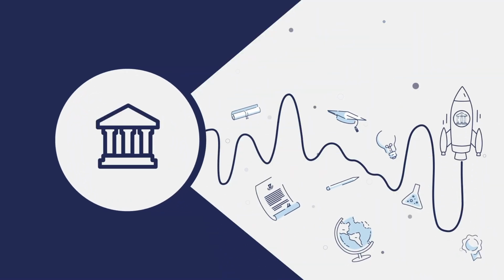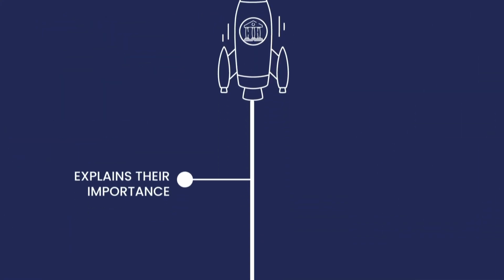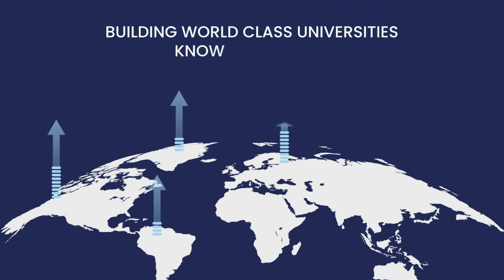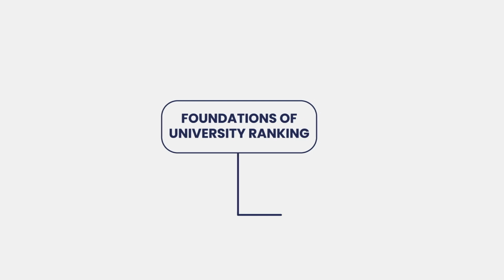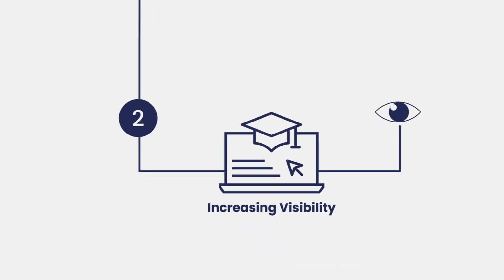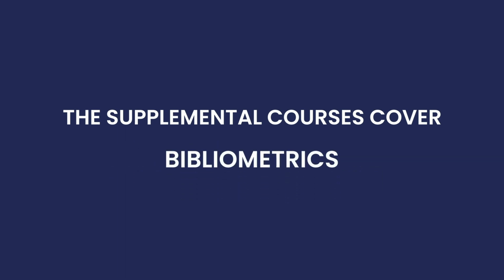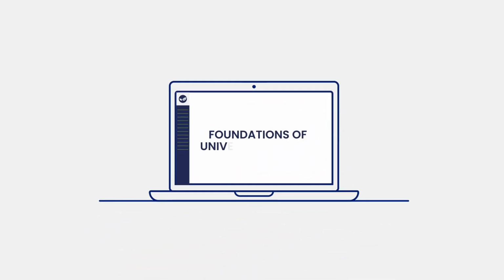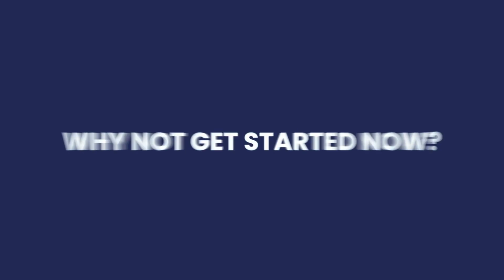Building World Class Universities Knowledge Track - Foundations of University Ranking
*KnE Learn* offers self-paced online courses, programmes, and virtual workshops that support academics and researchers in their professional development throughout the various stages of their careers.

*Building World Class Universities* is an eight-course programme that supports institutions with the foundations and strategies they need to begin or continue on their journey to becoming world-class universities.

All courses include:
✅Engaging videos
✅ Real-life examples
✅ Guided opportunities
To help you apply your learning immediately.

📃 Upon completion of each course, you will receive a digital certificate.

*Course One: Foundations of University Ranking*
This course provides an introductory look into the purpose of university rankings and explores common ranking agencies’ methodologies.